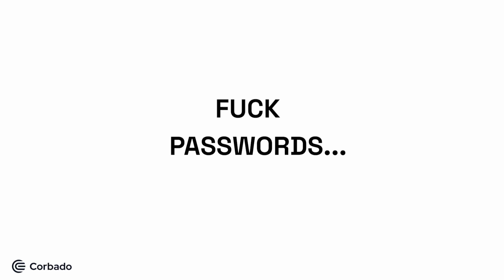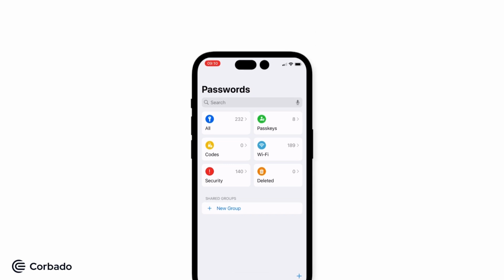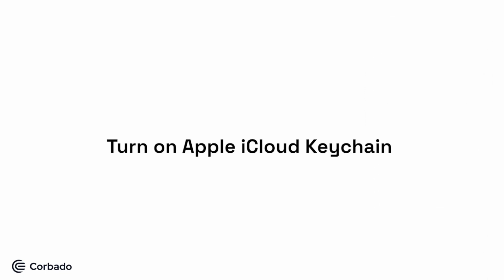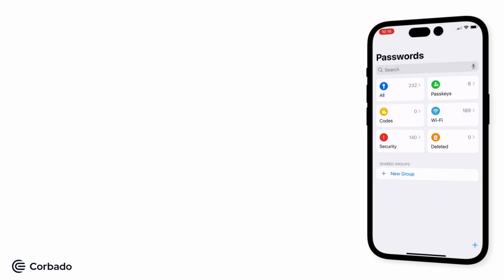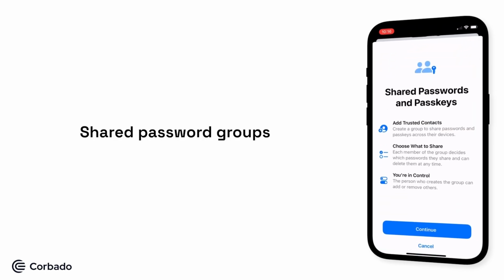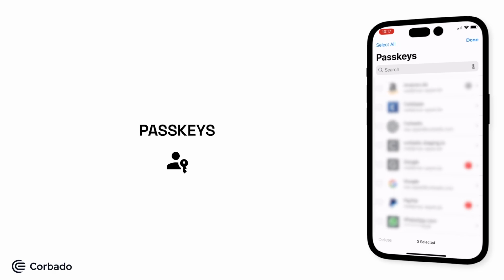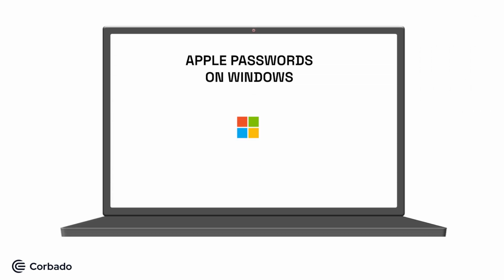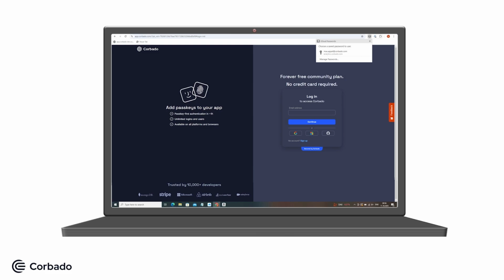How to use Apple Passwords: The new Password Manager Explained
Learn how to use Apple Passwords, the latest password manager from Apple, introduced with iOS 18 and macOS 15. In this video, we guide you through the setup process, managing your passwords and passkeys, and using advanced features like cross-device sync. Whether you’re a tech enthusiast or just looking for a more secure way to manage credentials, this video has got you covered.

Read our full blog post about Apple Passwords for more details